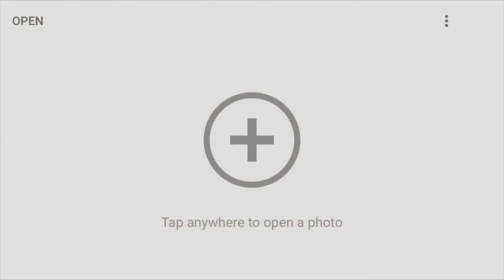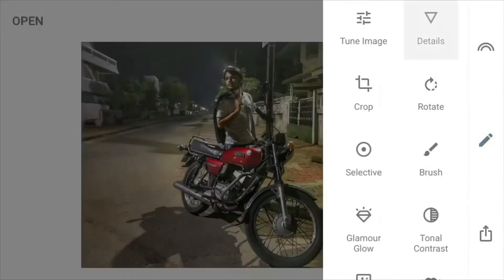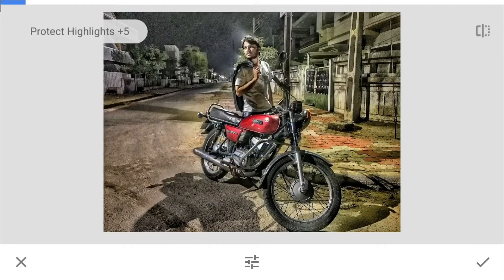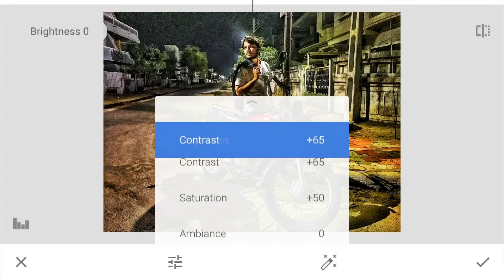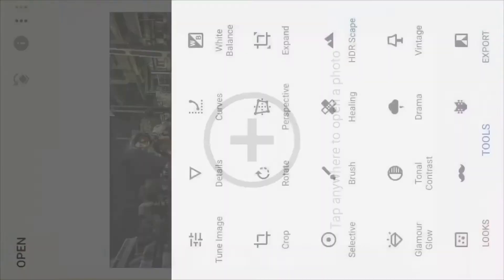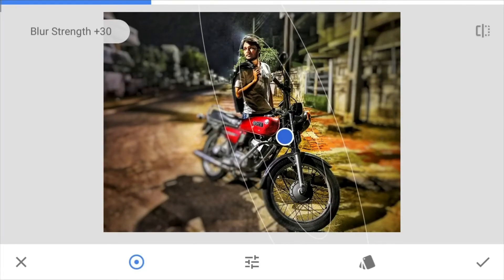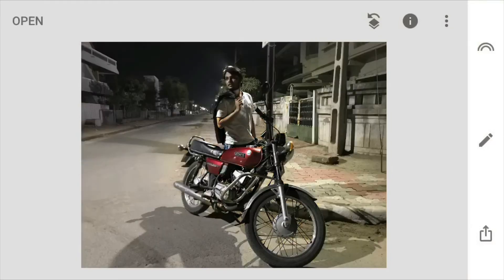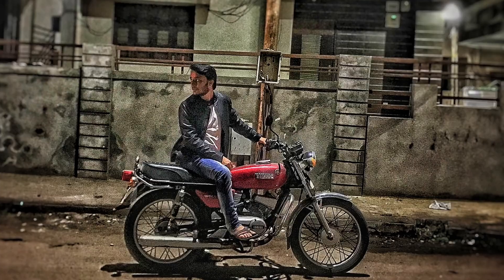Photo Editing in Snapseed Tips | Thumbnail For Youtubers and Everyone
Hello Guys I am Back with another video in which i am showing how to edit in Snapseed and develop best Results.
Thanks for your love and support we have reached 1000 Subscribers mark.
Thanks alot